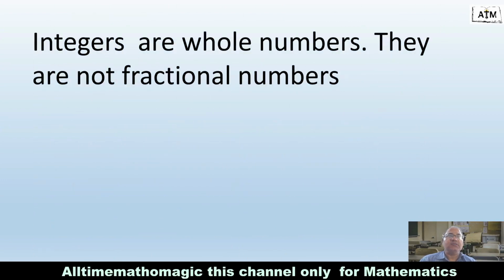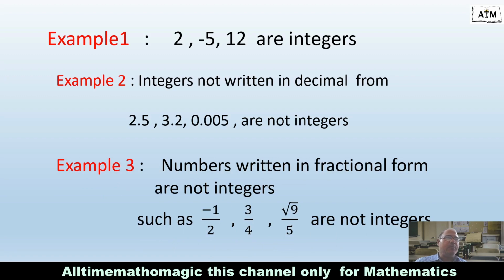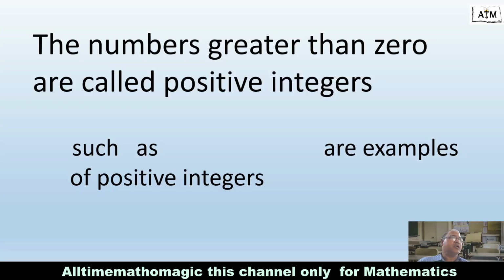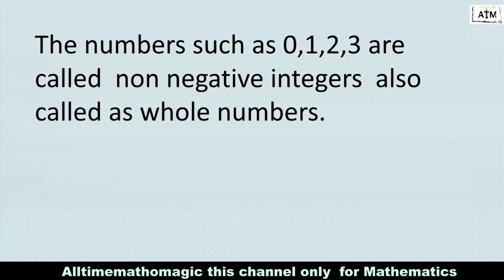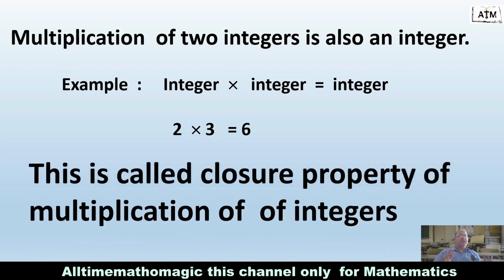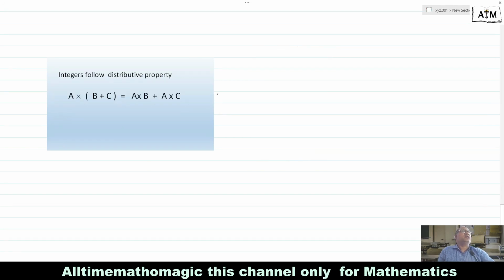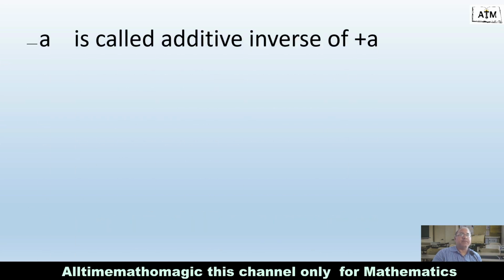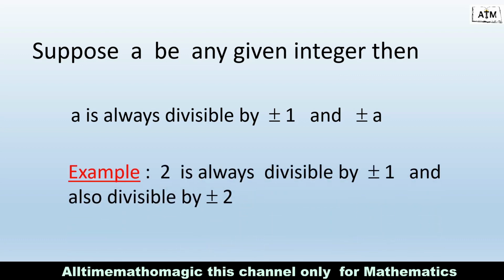properties of integers with examples | Integers important properties | Basics of integers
This is mathematical  video related to introduction to integers talking all about integers basic properties  such as  positive and negative integers, types of integers,  closure properties of integers , commutative properties of integers, distributive properties of integers, identity properties of integers,